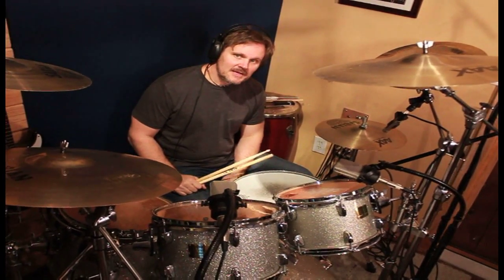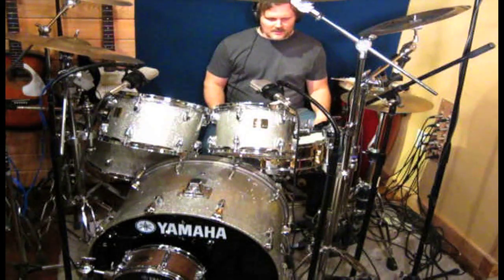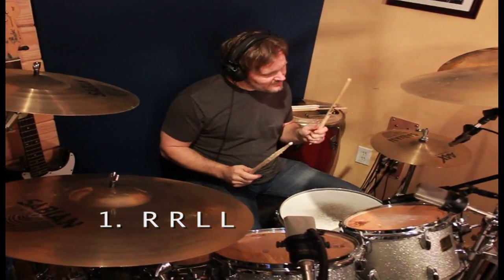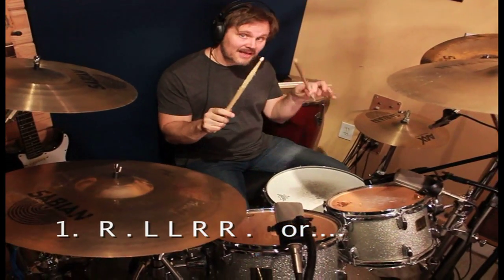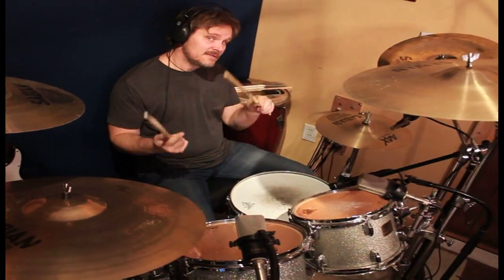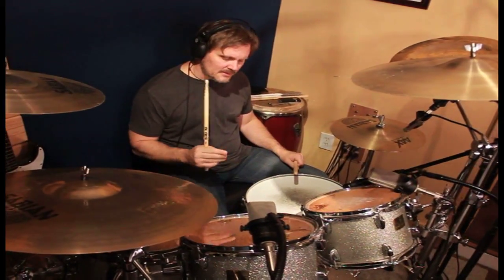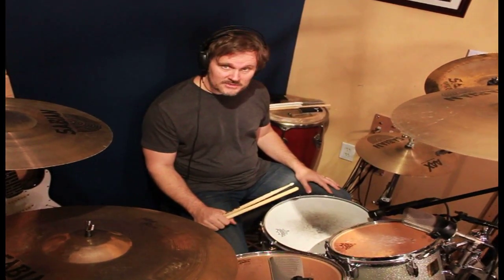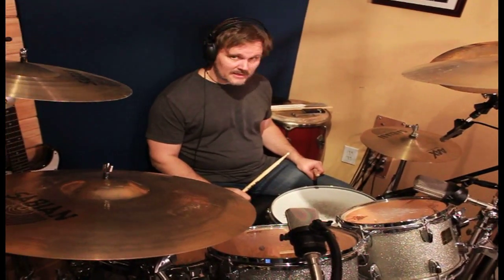How to play the perfect double stroke roll 5 Minute Monday session 5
Weekly drum discussion, this week we talk about the importance of the double stroke roll and how to strengthen it.  Also, how it applies to the drum kit.